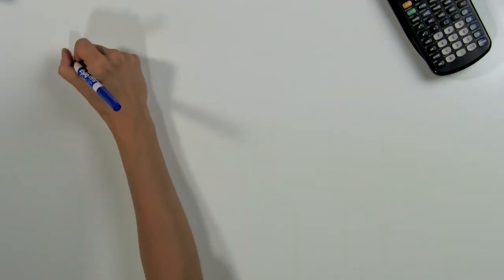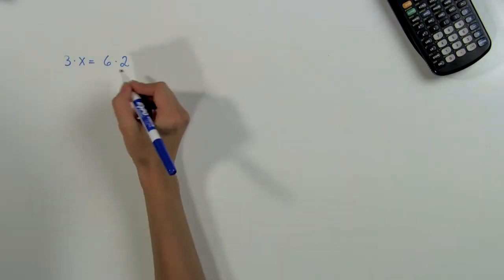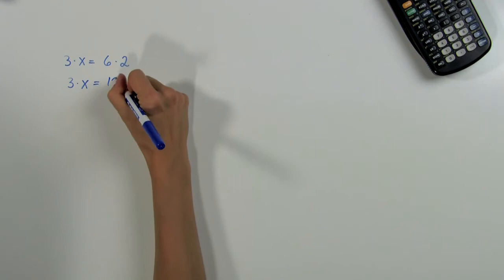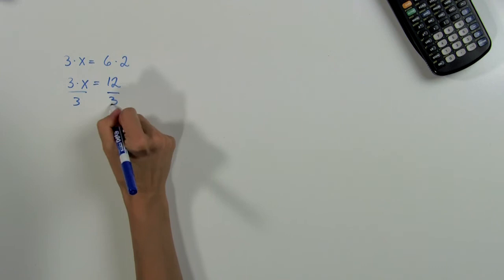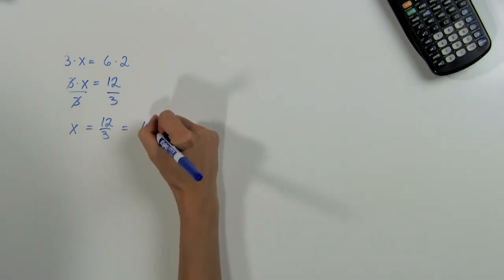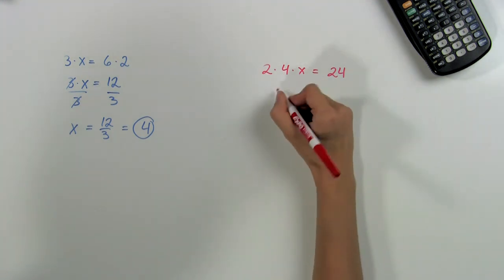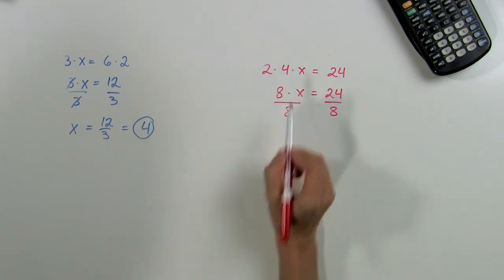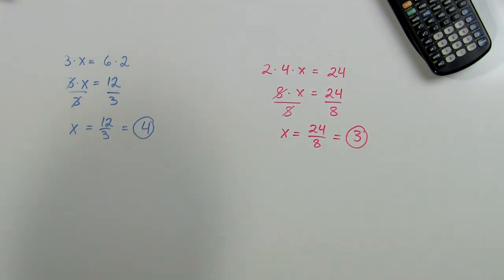How to Solve a Multiplication Equation Using Integers : Advanced Multiplication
Integers are an invaluable tool to have, especially when it comes to multiplication equations. Solve a multiplication equation using integers with help from a professional online tutor and academic scholar in this free video clip.

Series Description: Topics covered in advanced mathematics typically include things like square roots, factors and decimal multiplication. Get tips on advanced multiplication with help from a professional online tutor and academic scholar in this free video series.